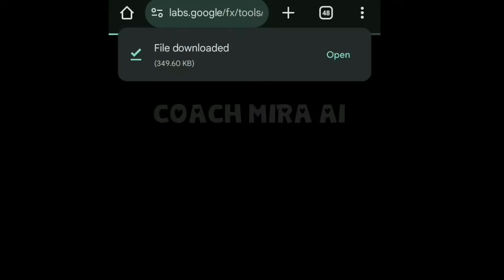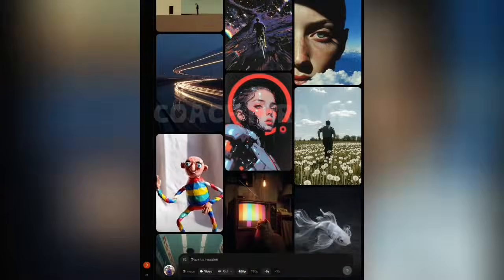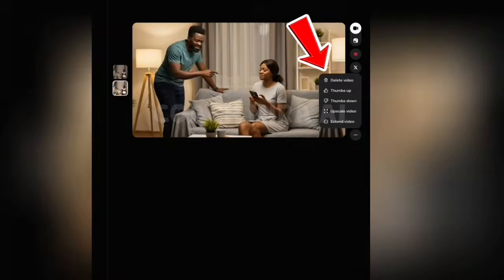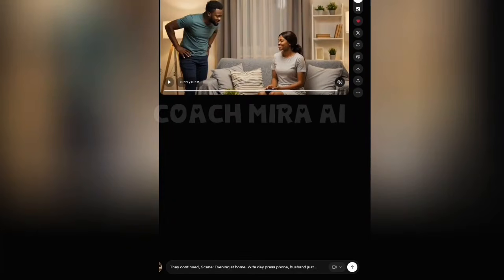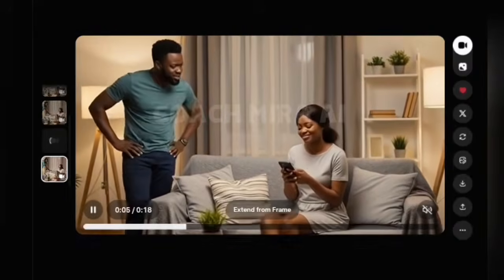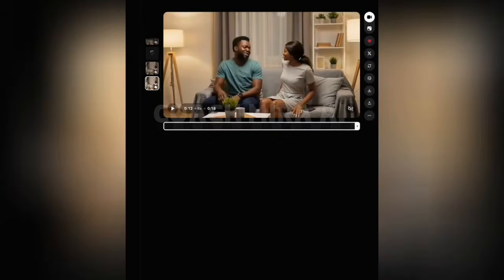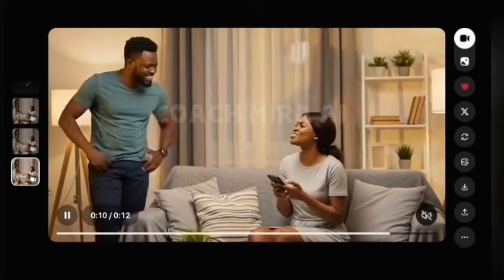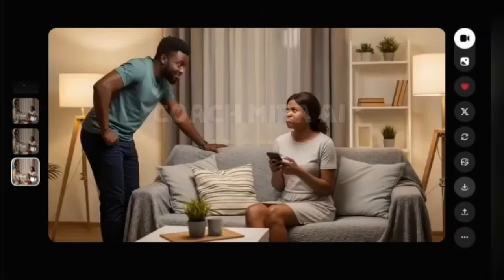Forget Veo3 — I’ll Show You How to Create 30-Second AI Videos with Grok AI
Have you been seeing long AI videos trending on TikTok, Facebook, and Instagram and wondering how creators are making them?

Many people think you need expensive software or advanced editing skills, but the truth is — you can create professional AI videos from scratch using FREE tools.
In this tutorial, I will teach you step by step how to create AI videos from scratch, even if you are a complete beginner.

As an AI Movies Coach, I’ll show you the exact method creators are using to produce engaging AI content for social media.

In this class, you will learn: ✨ How to generate video scripts using AI
✨ How to create AI images and visuals
✨ How to turn them into a cinematic AI video
✨ How to edit everything professionally using free tools
Tools we will be using: • ChatGPT
• Whisk AI
• Grok AI
• CapCut
If you are a content creator, storyteller, or aspiring AI filmmaker, this tutorial will help you start creating viral AI videos.
🤝 Collaboration with AI Company

If you would like to collaborate with me or join my AI video creation class, you can reach out through:
📱 WhatsApp Creators Community:
(Insert your WhatsApp group link here)
📩 Email for AI Class Registration:
Subject: AI Video Creation Class
I’ll send you the details on how to join the next training session.
Let’s learn how to create powerful AI videos together.